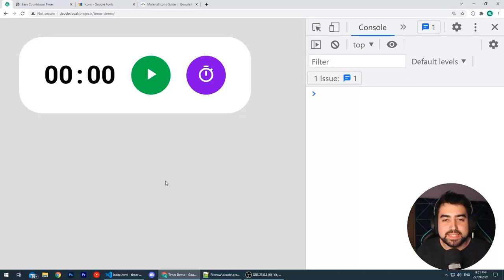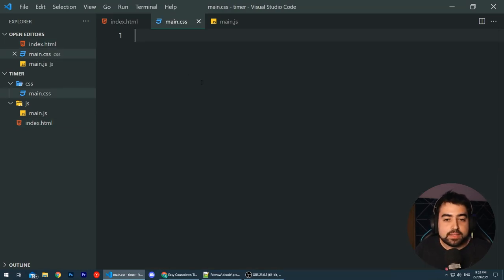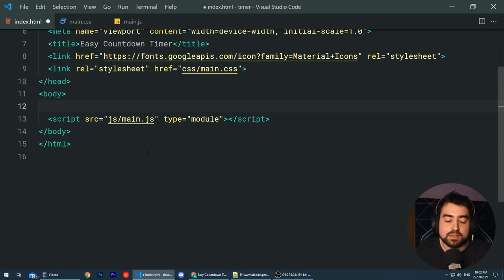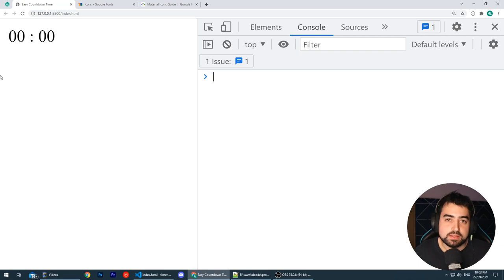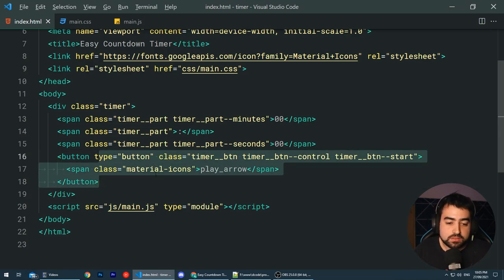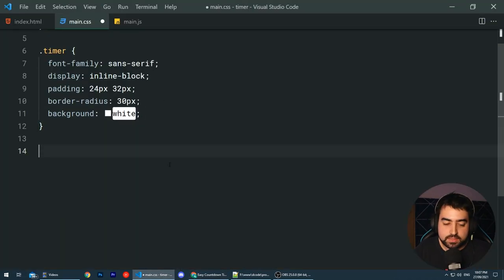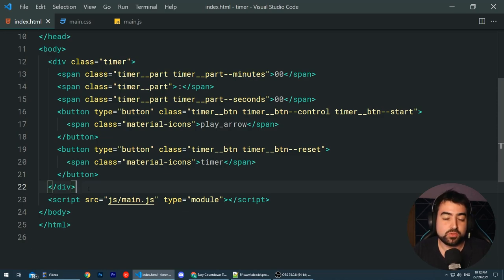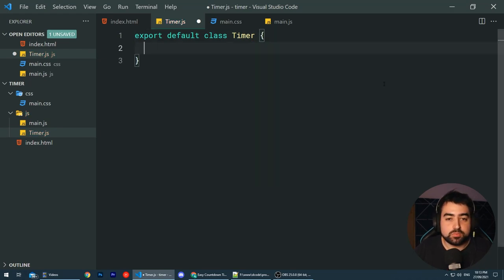How to Build a Countdown Timer in JavaScript - EASY PROJECT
In today's video we'll be building a simple countdown timer using HTML, CSS and JavaScript. This is a project perfect for those of you who want to learn how to build a widget or component using plain JavaScript. No libraries or frameworks required.

Chapters:
0:00 Intro & Overview
3:18 Writing the HTML
07:54 Writing the CSS
11:28 Writing the JavaScript
33:07 Finishing Up